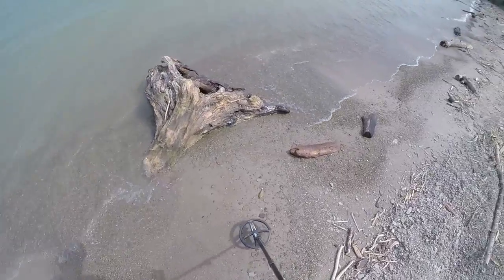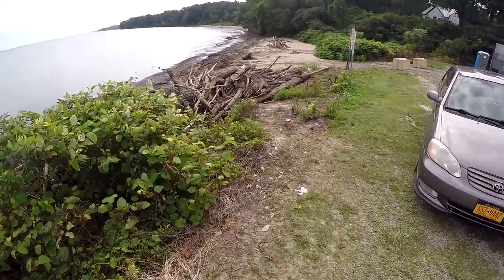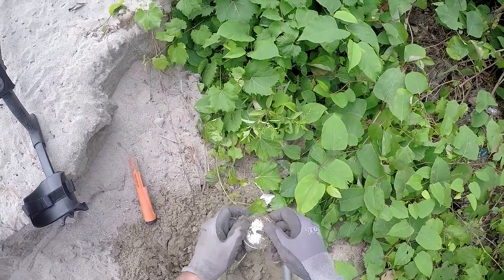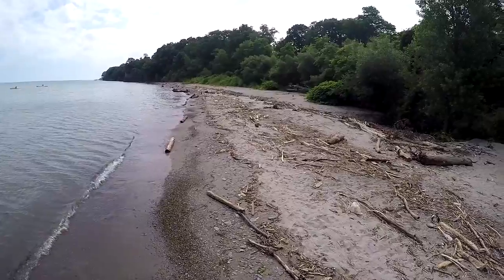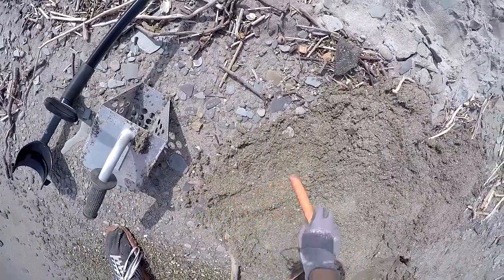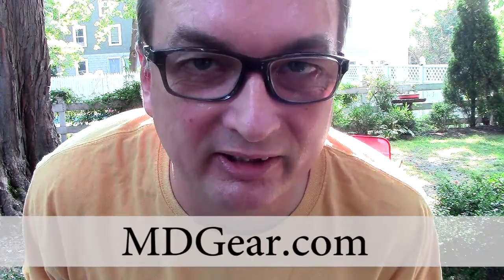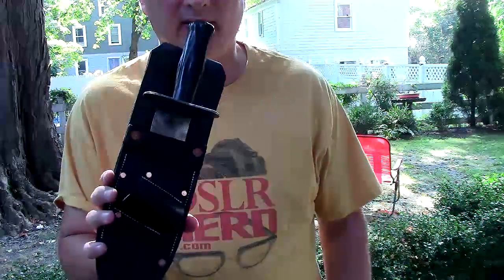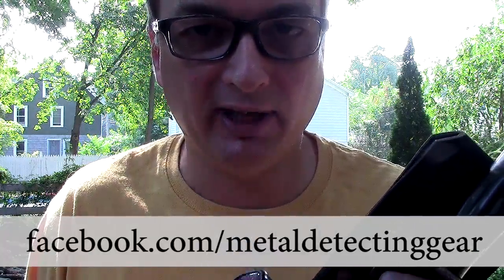6.16.15 Beach Hunt and Buzz Bomb 2 Giveaway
So I find one penny on a quick "beach" hunt. Well what passes for beach on Lake Erie. Lame I know, so I'm giving away a Buzz Wilson Bomb 2 Sheath for Lesche and Garrett Pin Pointer.